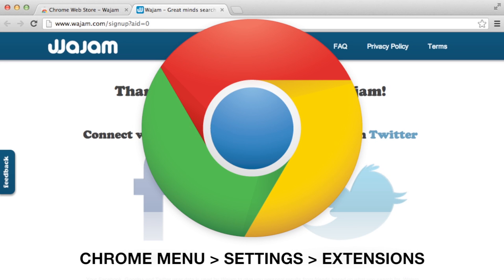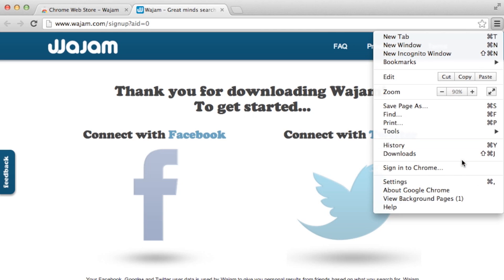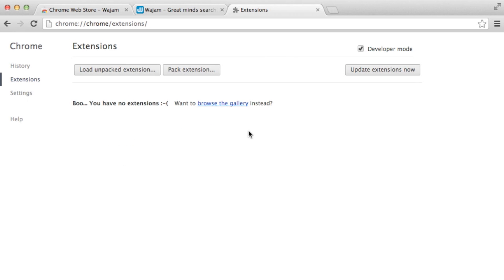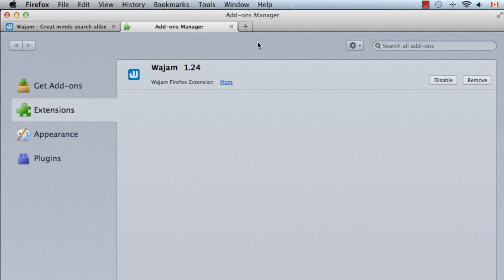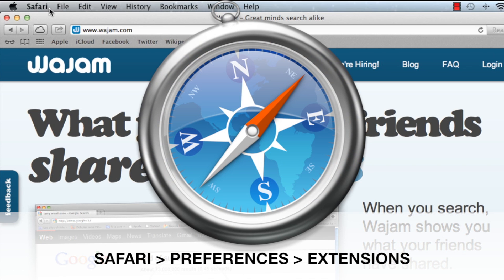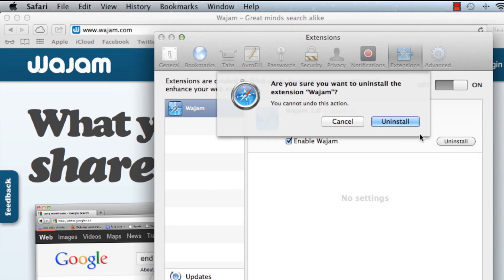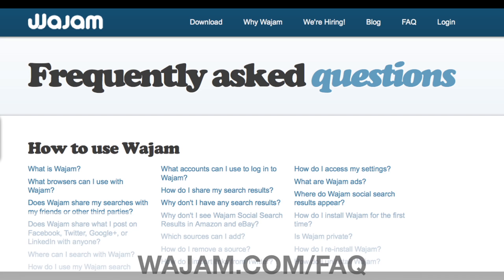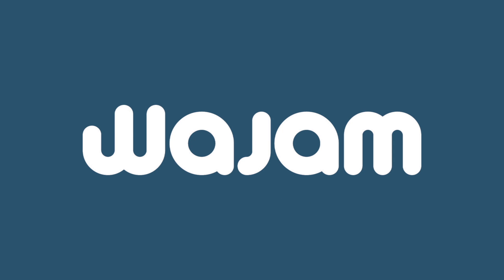Official Video: How to Uninstall Wajam for Mac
Easy step by step tutorial to remove Wajam from your computer.

In Mac OSX, you remove Wajam directly from within your browser. This video steps you through the process starting with Chrome, then Firefox and finally Safari.

Chrome: manage your extensions in your Settings menu.
Firefox: manage add-ons using the Tool menu.
Safari: manage your extensions in the Preferences menu.